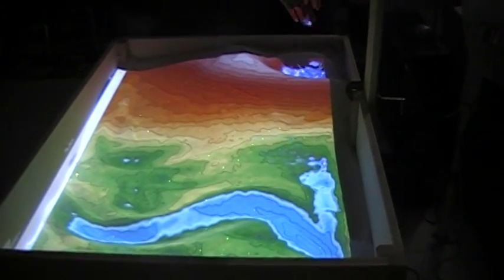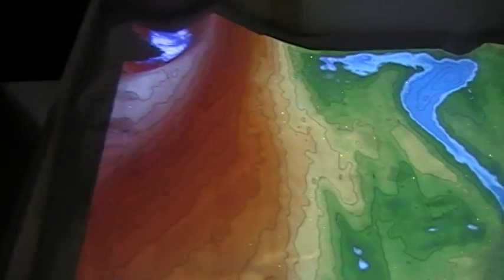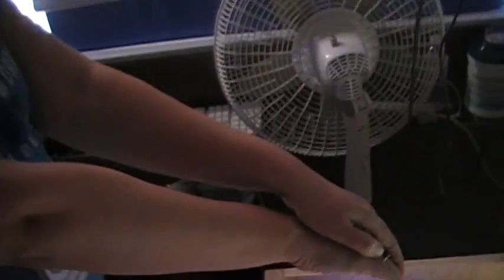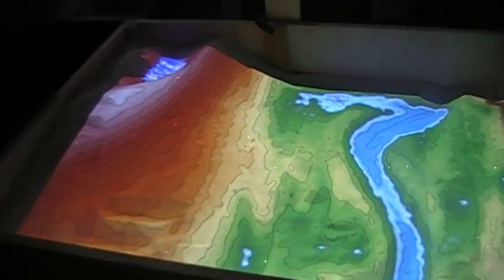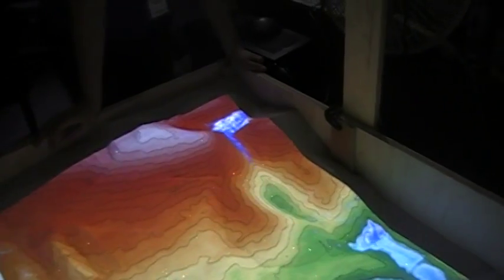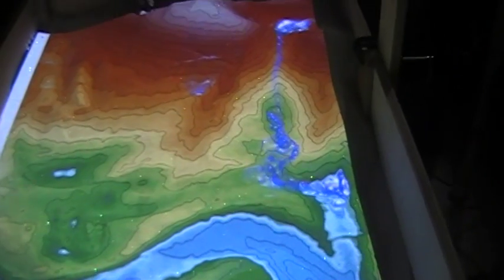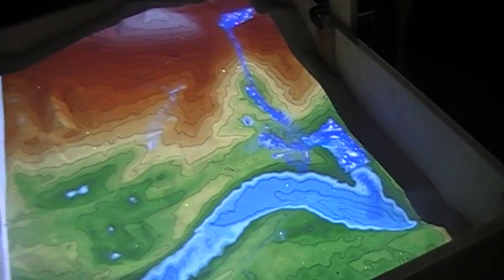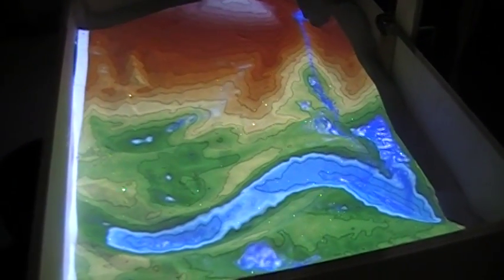Augmented Reality Sandbox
Augmented Reality Sandbox built by Sanford's Pop-Up Science Art and Technology Museum, a project of the Sanford Downtown Legacy.  This exhibit was possible through a generous donation by Kiwanis Club of Sanford Maine.  The augmented reality (AR) sandbox allows users to create topography models by shaping real sand, which is then augmented in real time by an elevation color map, topographic contour lines, and simulated water. The system teaches geographic, geologic, and hydrologic concepts such as how to read a topography map, the meaning of contour lines, watersheds, catchment areas, levees, etc. This is the first of many planned exhibits to be featured by Sanford's Pop-Up Science Art and Technology Museum. Special thanks to Jessica Cormier for leading today exhibition and to James Van Tassell for construction and calibration. For more information on the origins of the AR Sandbox please To find out more about Sanford's Pop-Up Science Art and Technology Museum please visit us on facebook,